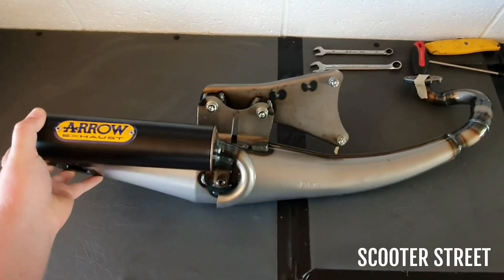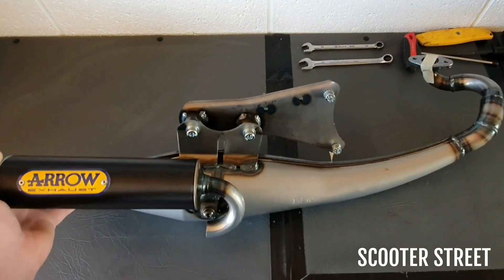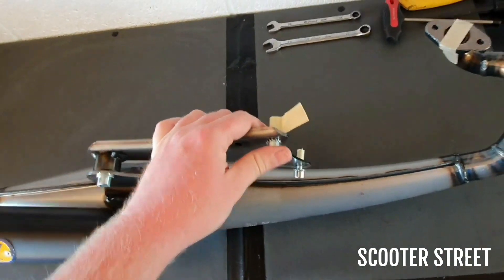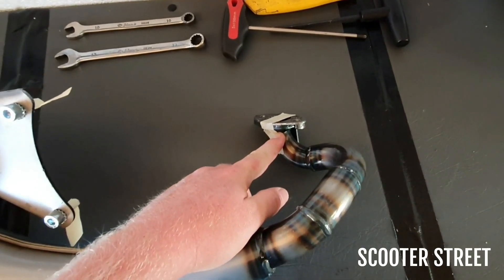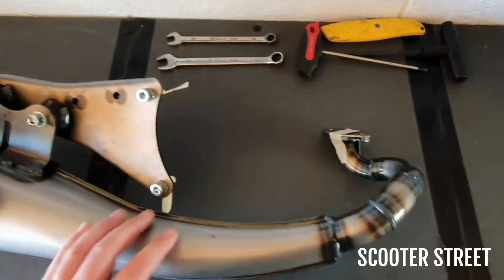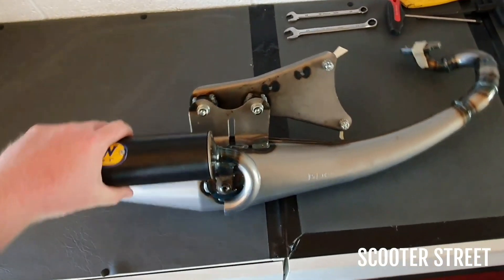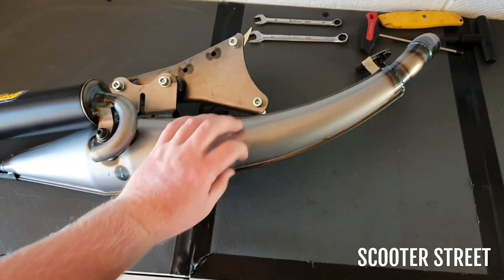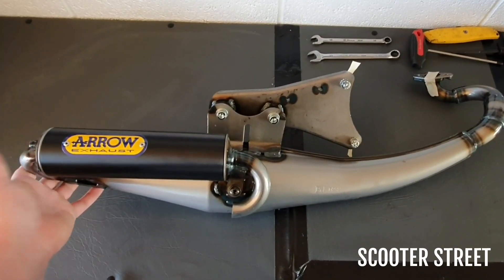Arrow Street Scooter Exhaust Unboxing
Quick video just to show you what the Arrow Street looks like, and differences compared to the Extreme out of the box.

To purchase this exhaust, click the below link.